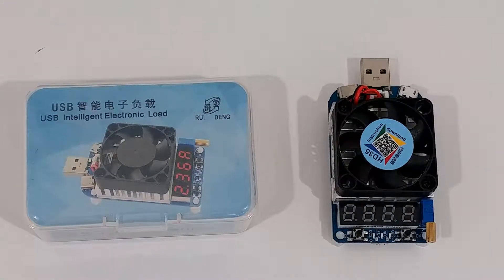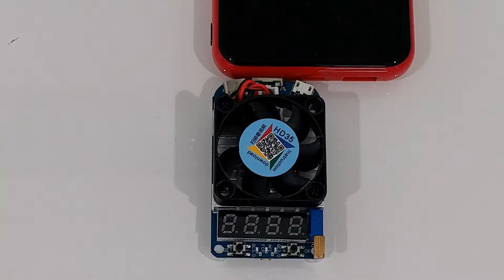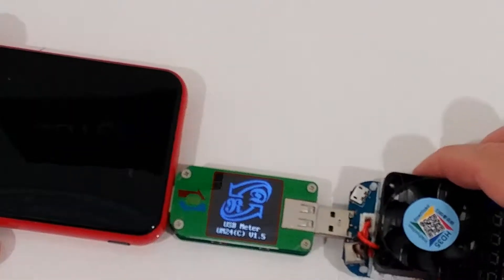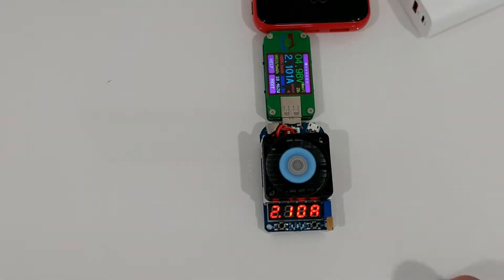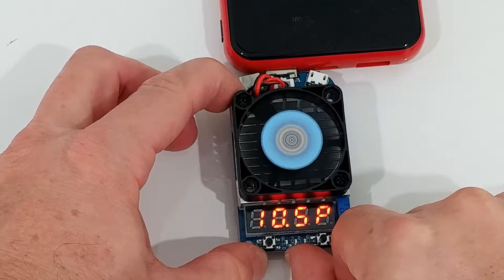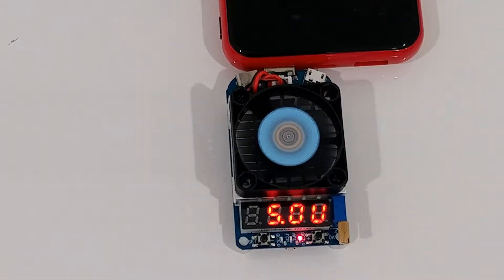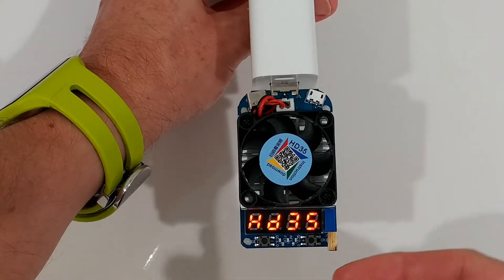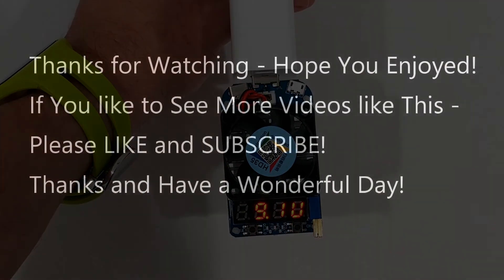HD25 HD35 USB Electrical Load Tester QC2.0, QC3.0, Basic Tutorial / Quick Instructions / Functions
This video shows, how to use the buttons to use the load test functions and automatically detect quick charge features.

Find more information or buy cheap on Amazon with this